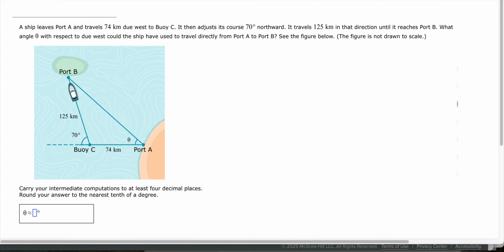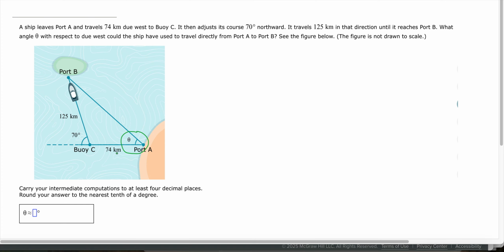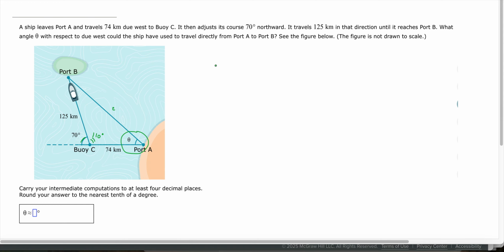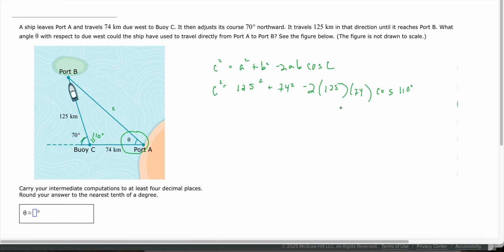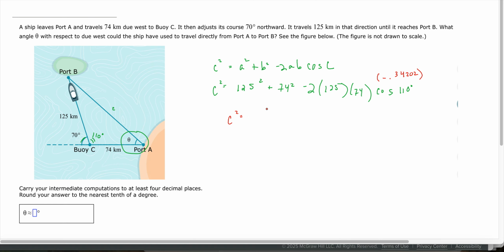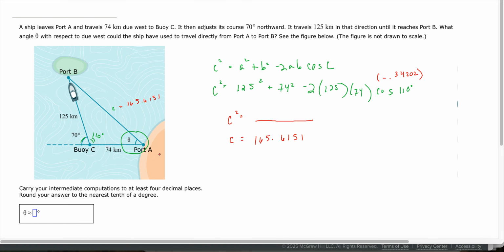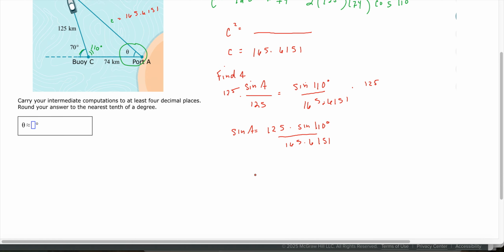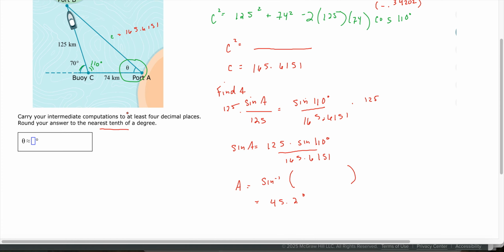Application Law of Sines Cosines